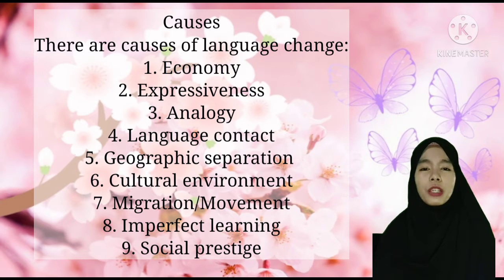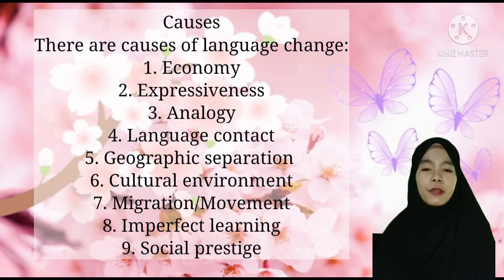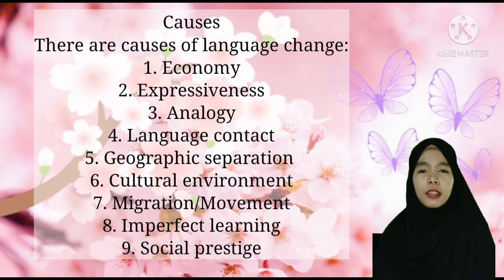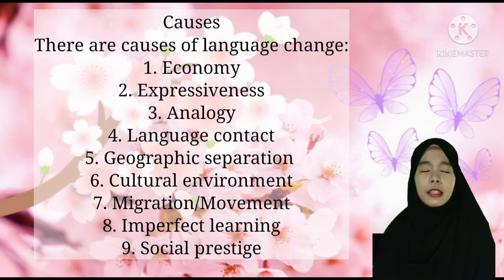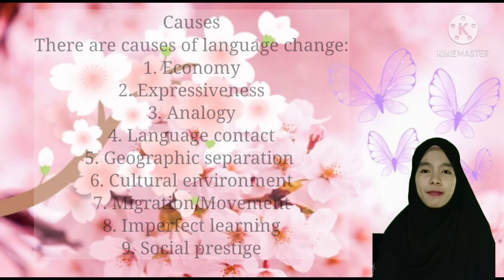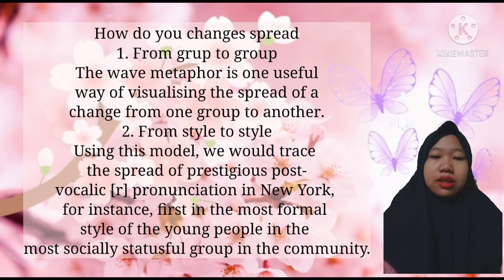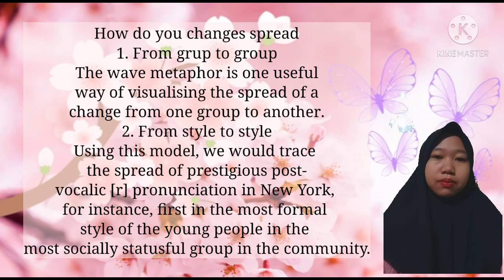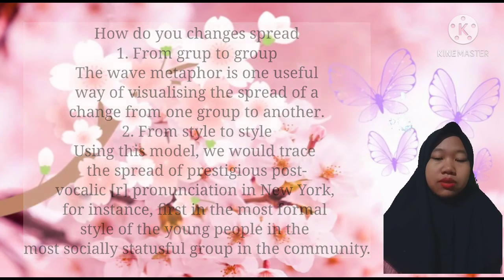FOURTH GROUP SOCIOLINGUISTICS (LANGUAGE CHANGES) TBI 6 B